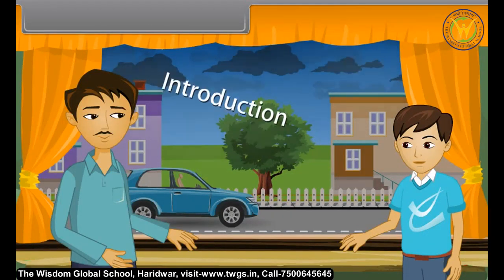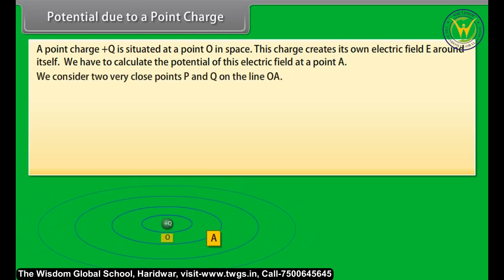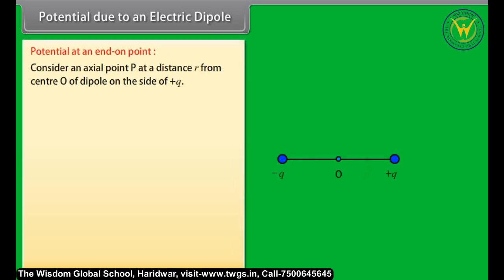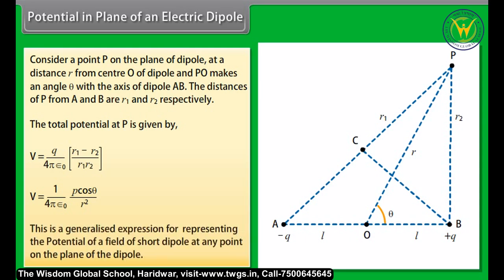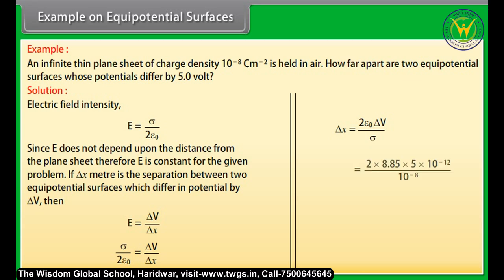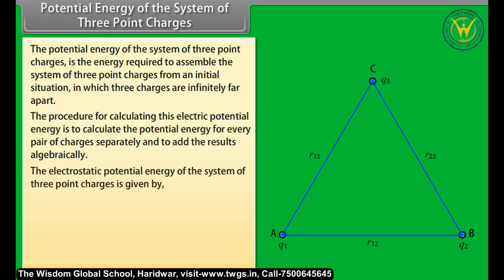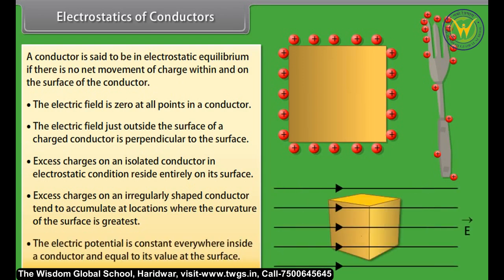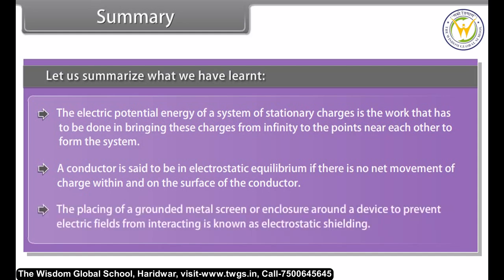Electrostatics potential | class 12 physics chapter explained with Concepts & Formulas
Electrostatics potential 1 Shot! 12th Class ! NEET ! Competitive
📘 Electrostatic Potential | Class 12 Physics | JEE/NEET 2025 Special by TWGS
This TWGS video explains Electrostatic Potential in the most simplified and exam-oriented way. Designed specifically for Class 12 CBSE students and JEE/NEET aspirants, it covers all essential concepts, derivations, and tricks needed to master the topic and score high.

🎯 What’s Covered in This TWGS Physics Session:

Definition and Concept of Electrostatic Potential

Important Derivations and Formulas

Problem-solving strategies for JEE/NEET/Boards

Real-life relevance and visualization for better understanding

🧠 Ideal For:

Class 12 CBSE Physics Preparation

Fast and Effective Board Exam Revision

📌 TWGS – The Wisdom Global School Advantage:

Concept clarity through visual and practical explanation

Expert-led sessions by experienced educators

Aligned with NCERT & competitive exam syllabi